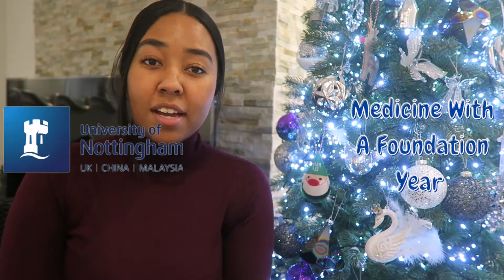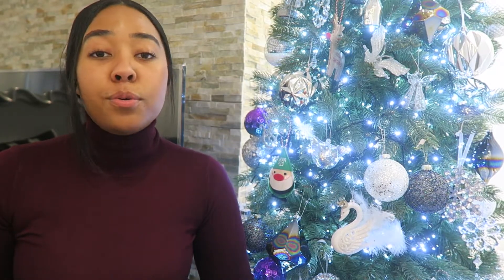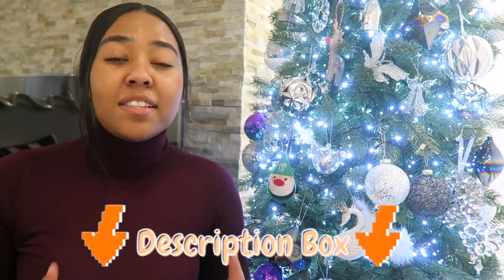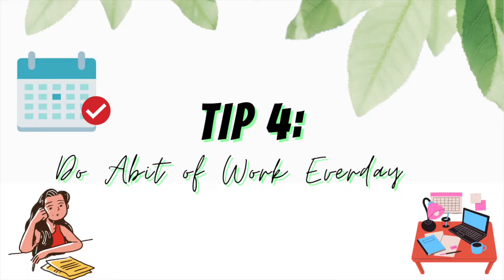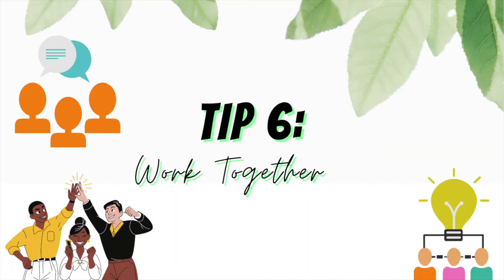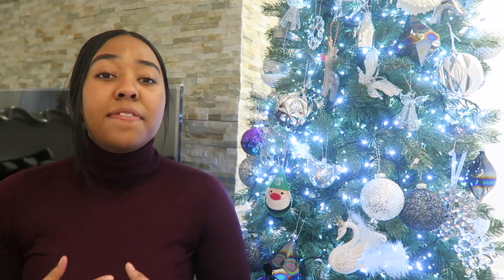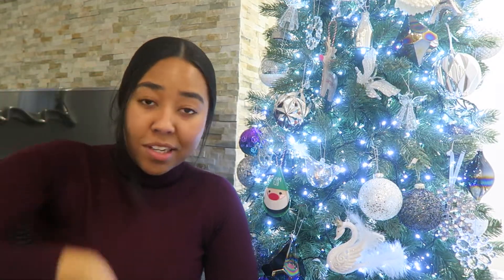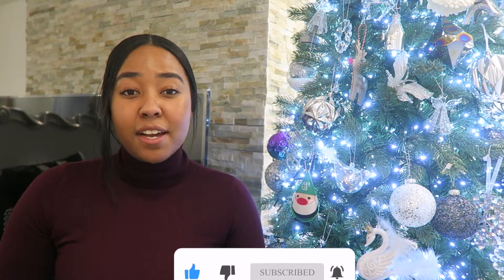MEDICINE WITH A FOUNDATION YEAR STUDY TIPS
Secure your grades with these tips!

Get Access to my A-Level Biology, Chemistry & English Literature Digital Revision Notes. They are compact, effective and colour word documents for excellent prices, that I can guarantee will help you advance your learning (And get those good grades!)

- Amber